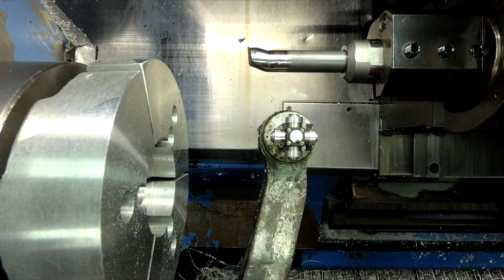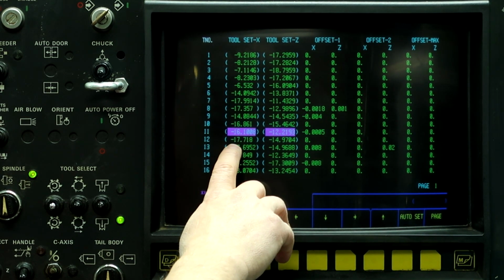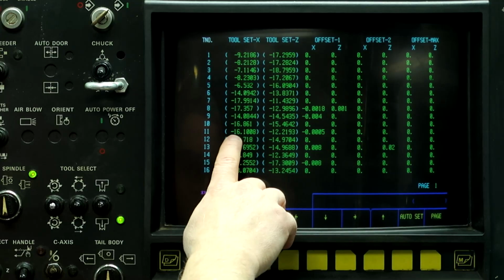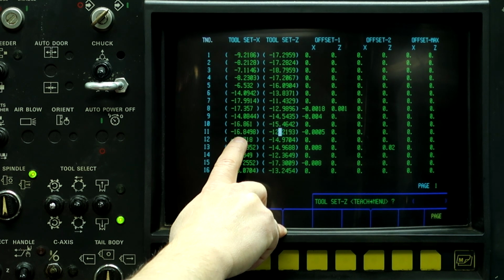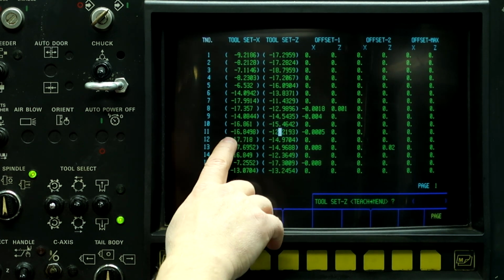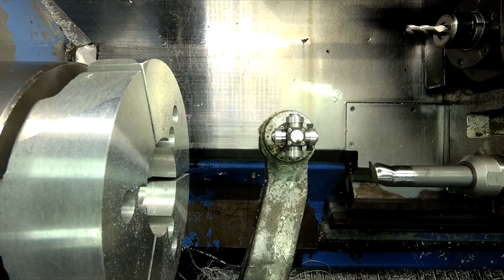Mazak Lathe Setting Centerline X Geometry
Mazak Lathe Setting Centerline X Geometry.  In this video I am showing you a quick and dirty way to find the X centerline geometry for boring bar pockets.  This X geometry number is needed in order to set X geometry for a drill bit or end mill.